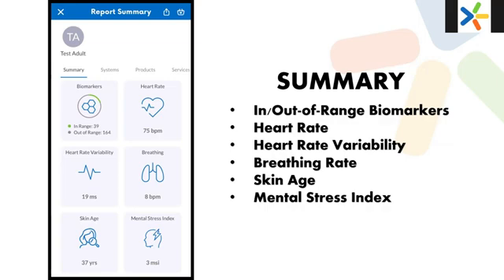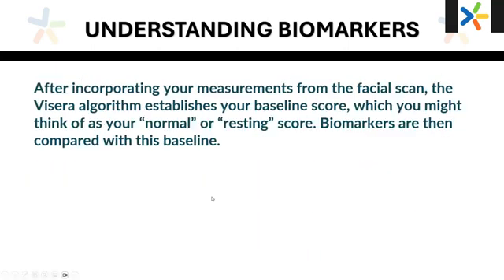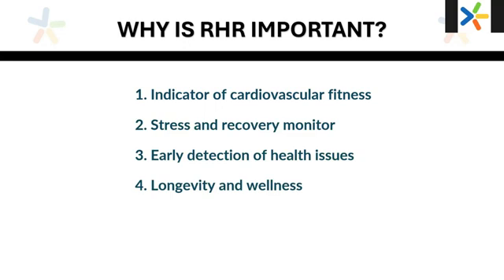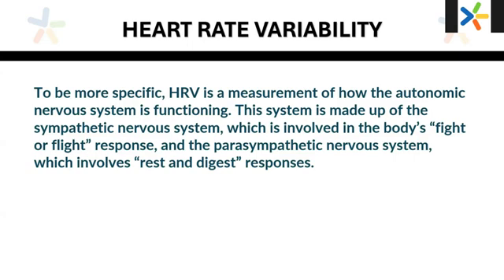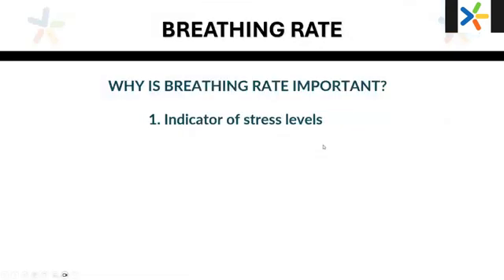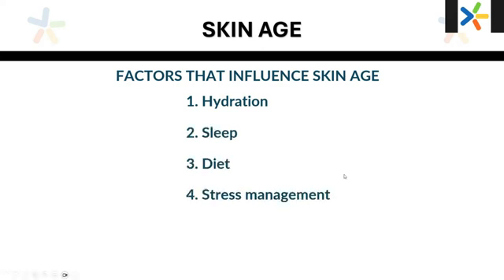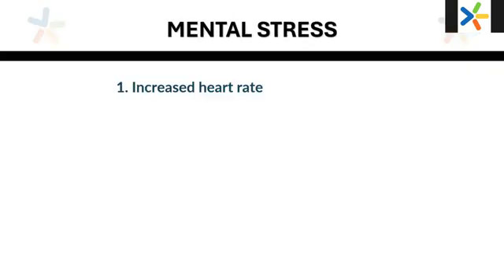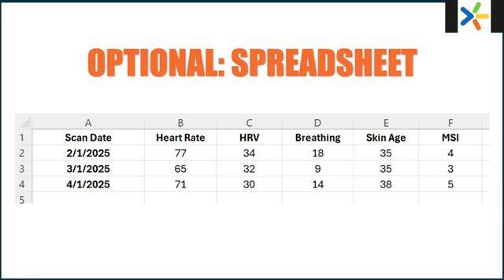Webinar 5 Summary Report Overview